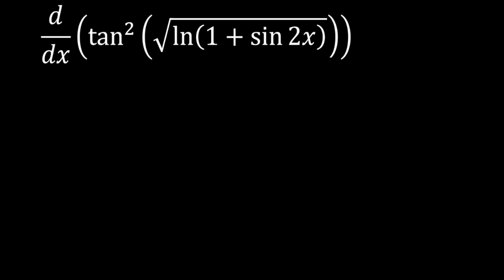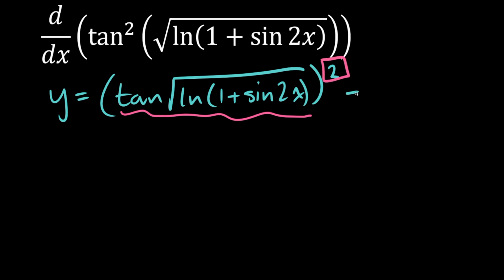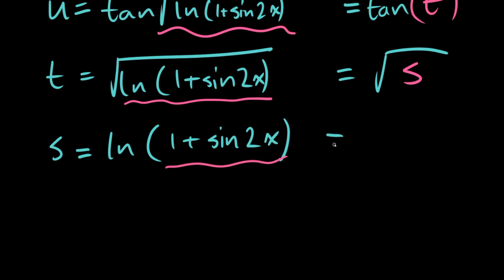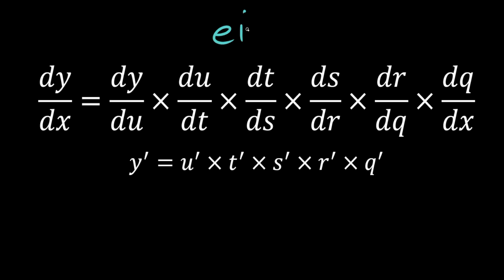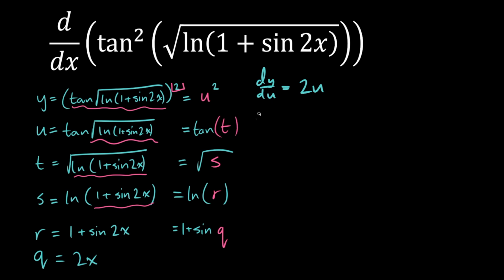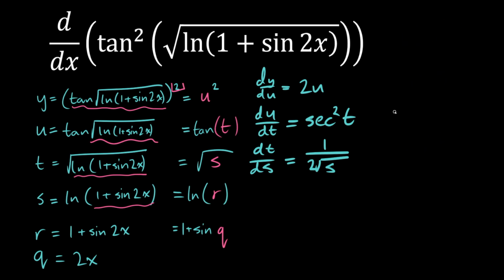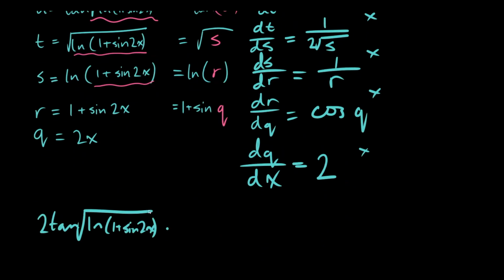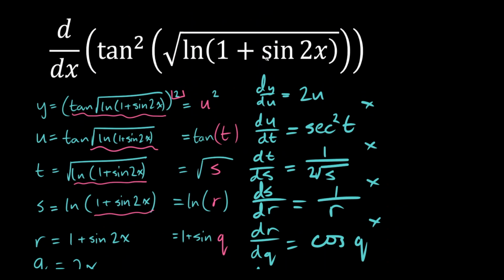Denesting an extreme function with chain rule - Ho's Academy IB Math SL/HL Explanation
I had to look up the alphabet and go backwards from u because i ran out of letters
i am the reason why there are no english videos on our channel